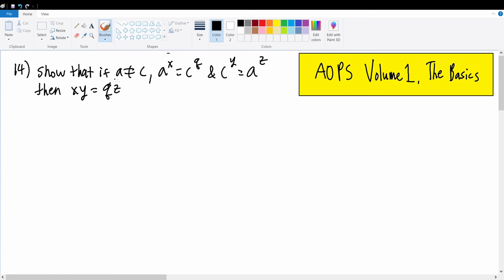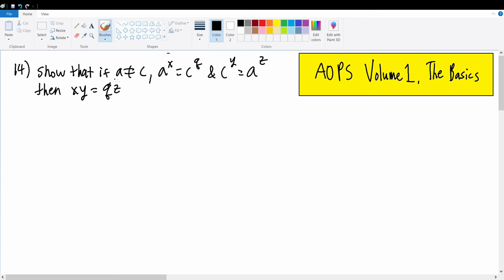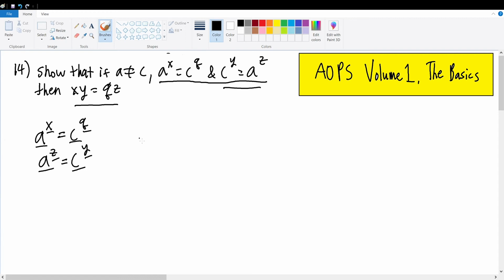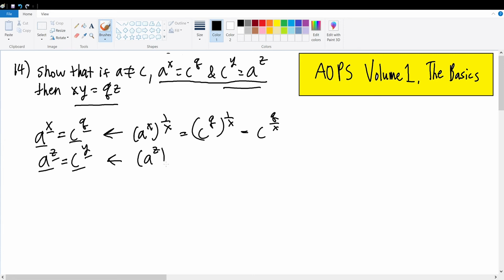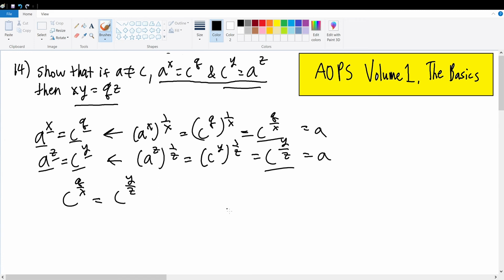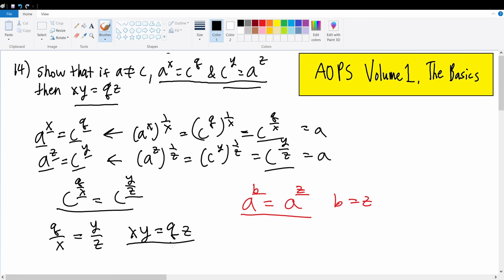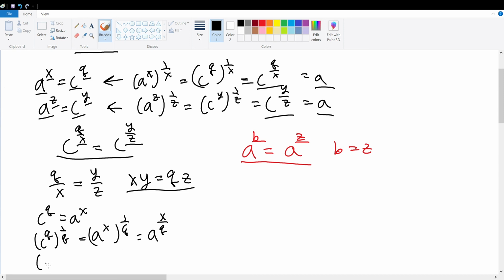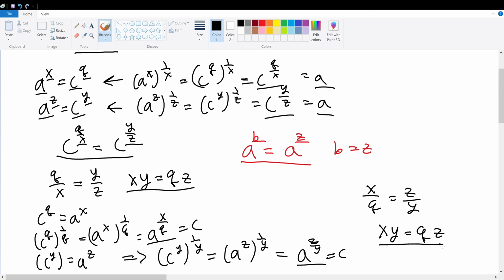AOPS Volume 1, The Basics, Problem 14